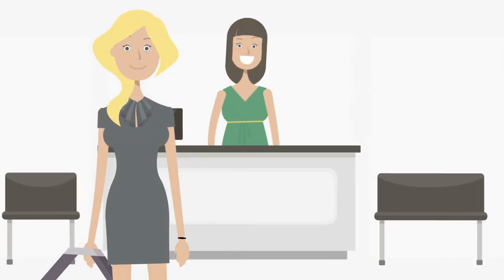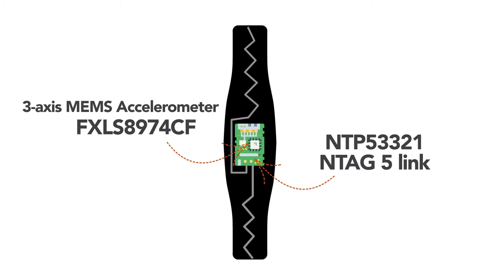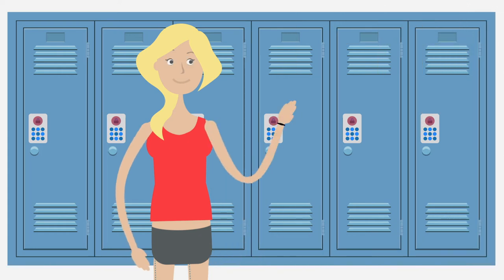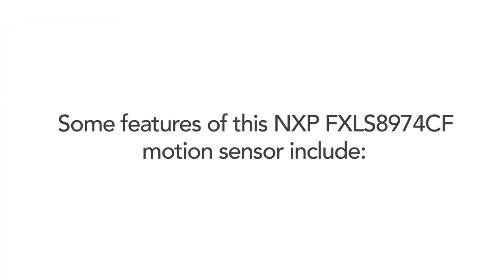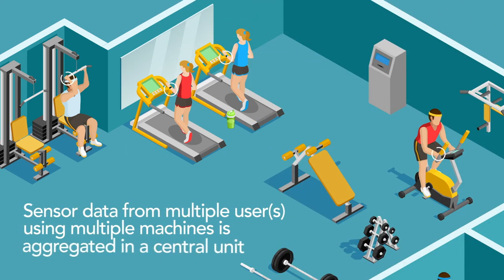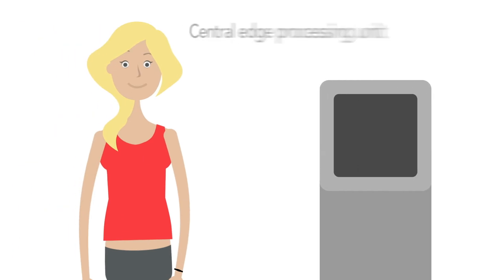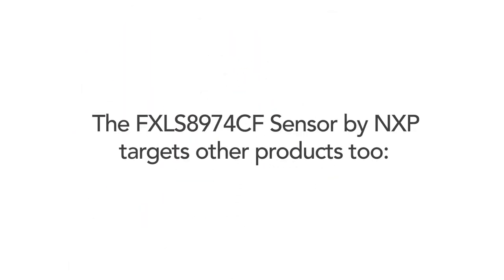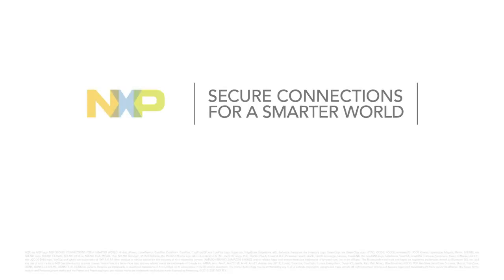Battery-Less Smart Gym Band Using Motion Sensors and NTAG5 Link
Learn about how NXP’s NTAG 5 link connected NFC tag and FXLS8974CF can impact an everyday scenario. This video highlight’s a system solution based on FXLS8974CF MEMS Accelerometer and NTAG5 Link provides a battery-less smart-gym wrist/arm band for activity monitoring with Machine Learning to extract their own body motion profile. Such smart battery-less NFC wristband can collect data from FXLS8974CF motion sensor to provide summary of body movements and other motion gestures when using gym instruments (applying periodic RF field).

NTAG® 5 Link: NFC Forum-Compliant I²C Bridge for IoT on Demand